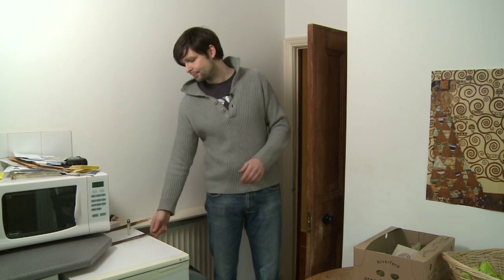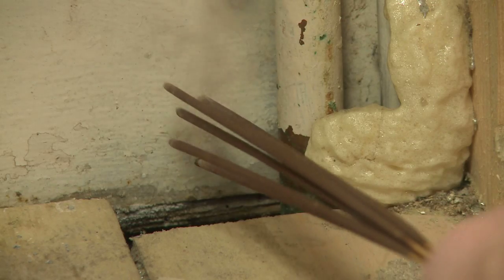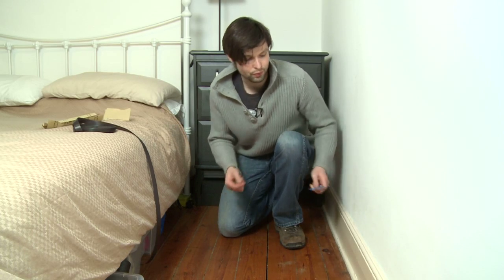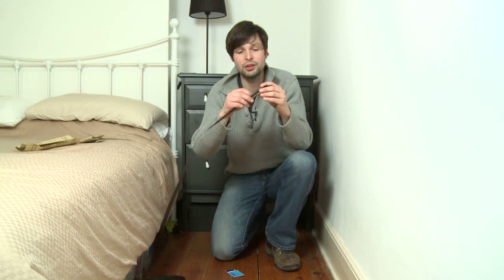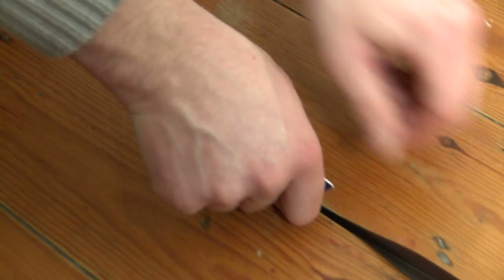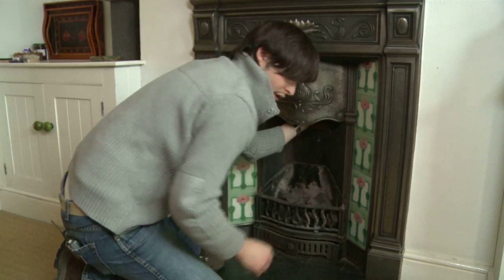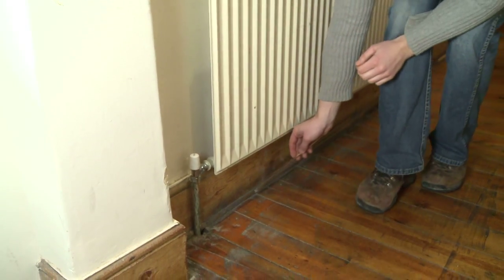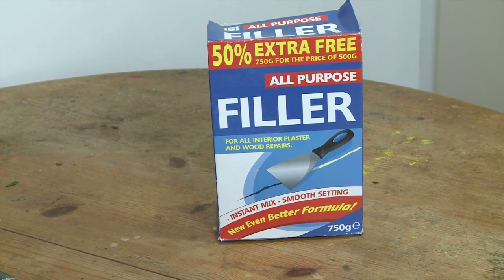How to draught-proof your home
Runtime: 3 minutes
Writer/director: Ana Tovey
Producer: Rachel Wang